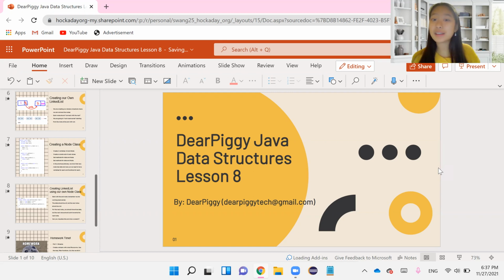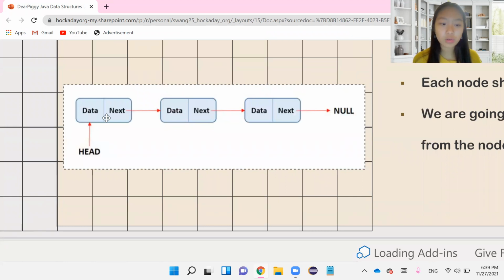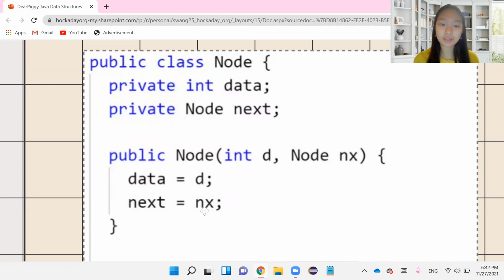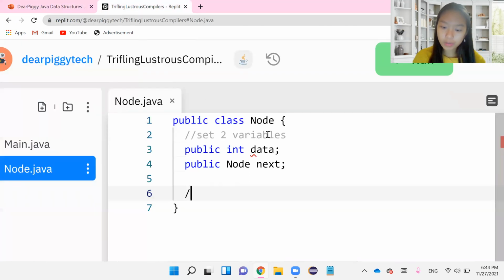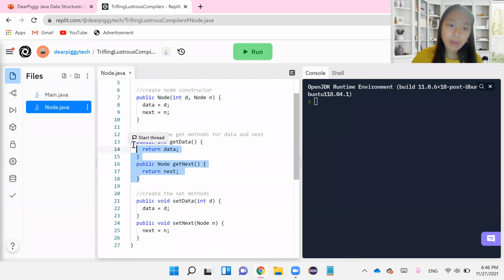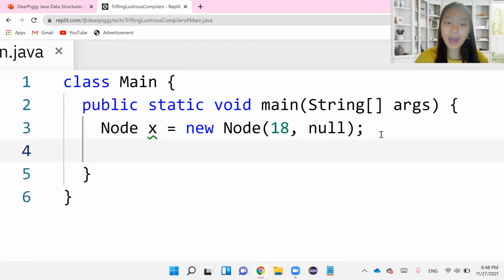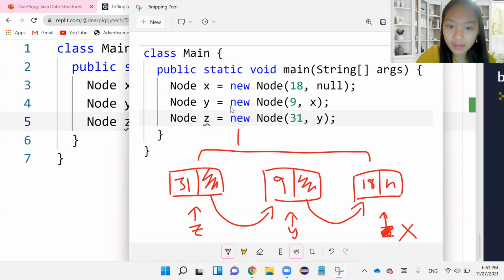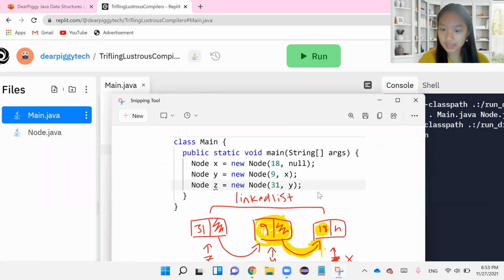DearPiggy Java Data Structures - Creating LinkedList Data Structure (Using our own Node Class)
Java Data Structures - Creating LinkedList Data Structure (Using our own Node Class)